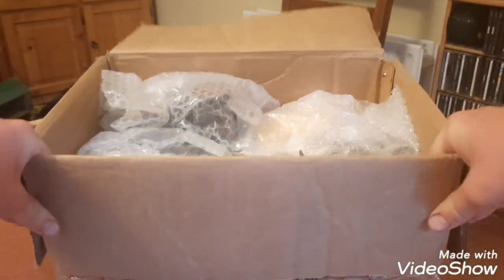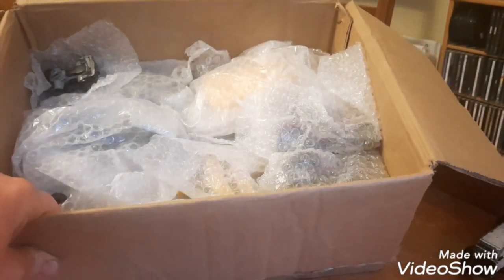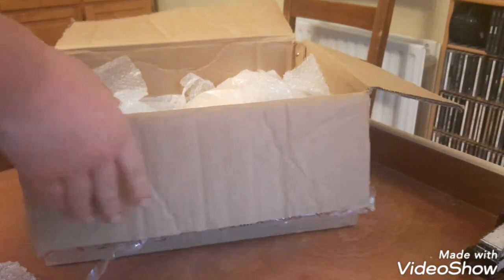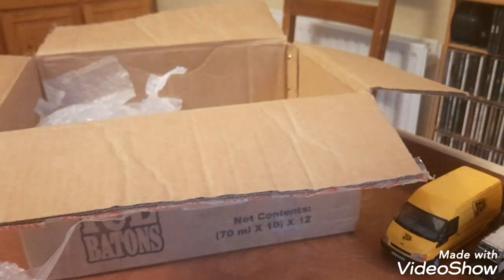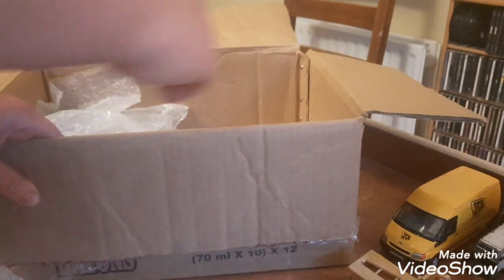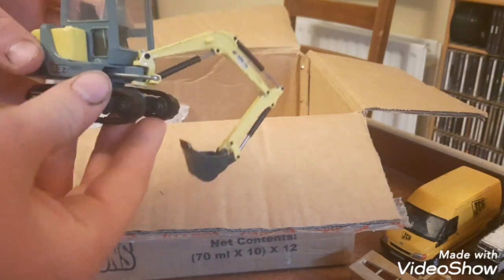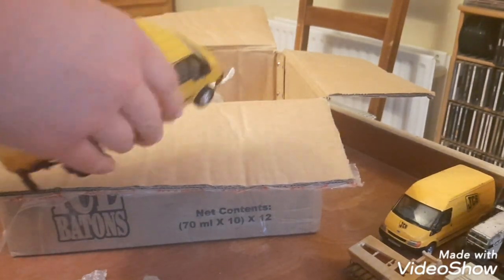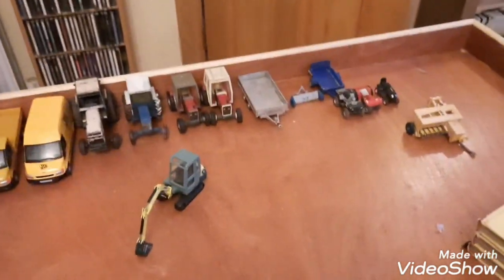Big Unboxing Of Old Britains 1/32 Toy/Models!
in todays video Daniel unboxes and reviews some second hand 1/32 farm models he bought from a fan of the channel!